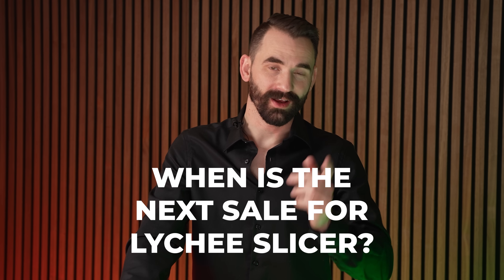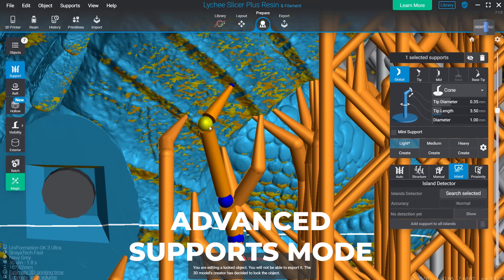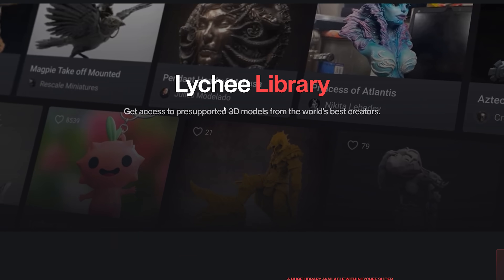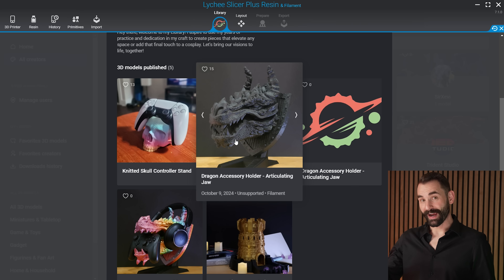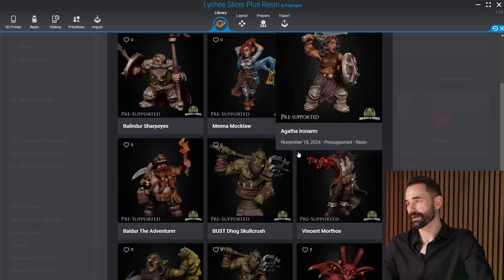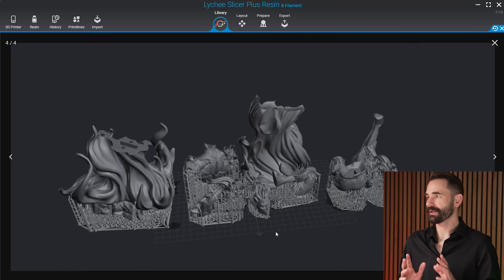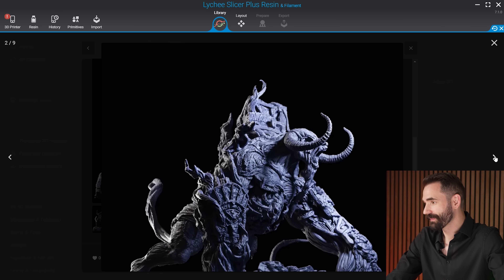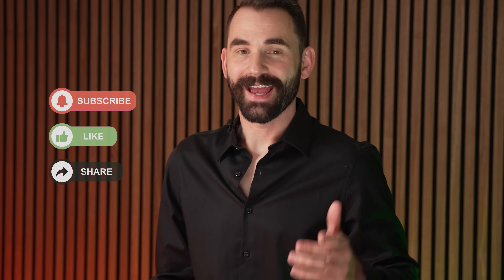25% Off Lychee Products & 100 New Models to Print | Black Week Sale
🖤  Black Week Offer: Get 25% Off Your First Lychee Subscription!
In this video, Derek share all the details on what’s waiting for you if you want to join the master of slicing, Lychee Slicer Plus Edition, or get the full printing package with the Lychee Library Edition. No matter which version you choose, get ready to enjoy your future printing sessions at an unbeatable priceEnjoy the video and happy Lychee Black Week! 🍿3DPrinting Lychee LycheeSlicer BlackFriday🛍️ Grab Your Deal With Code at Checkout:BFYearly25 (1-Year Plan) BFMonthly25 (6-Month Plan)⏳ Offer Valid for New Subscribers Only: From November 21 – December 3
📢 New! Tell us what you’d like to see next on our channel